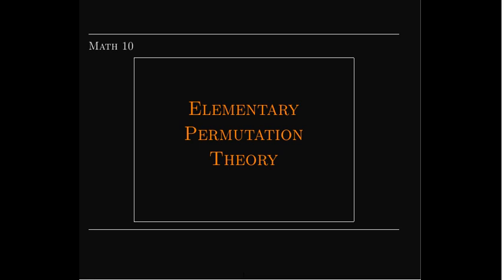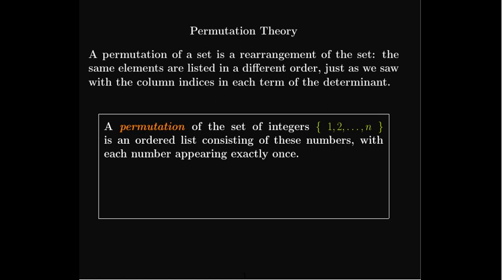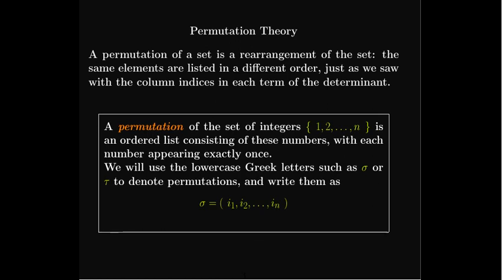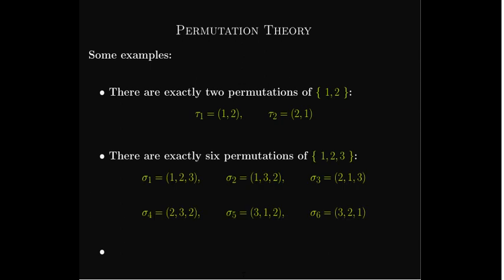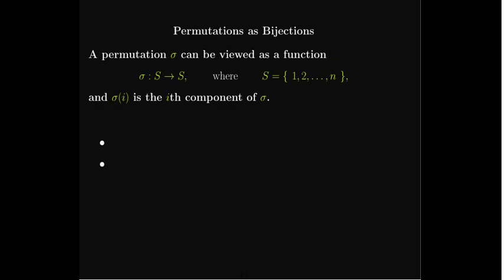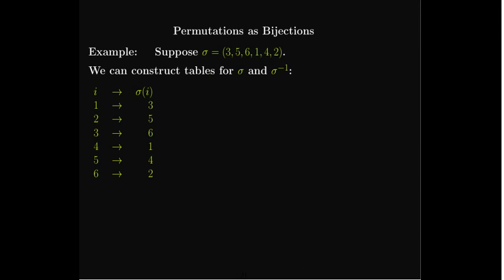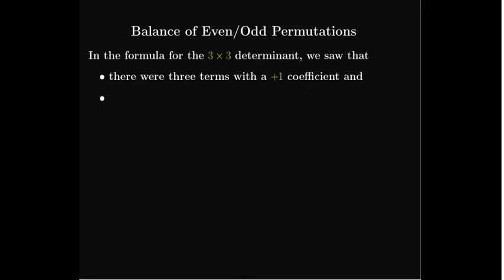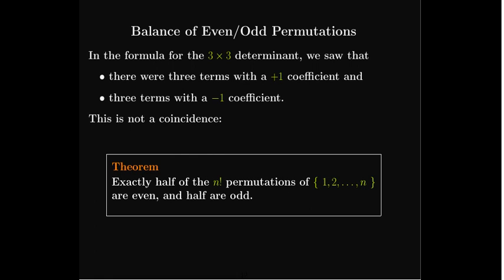Elementary Permutation Theory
We explore some very elementary properties of permutations which can be used to derive a general determinant formula.